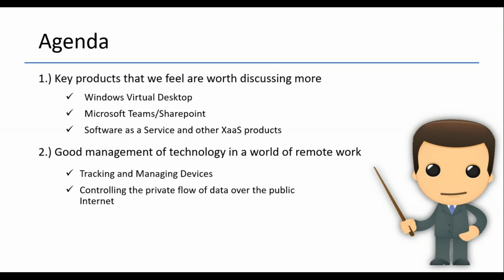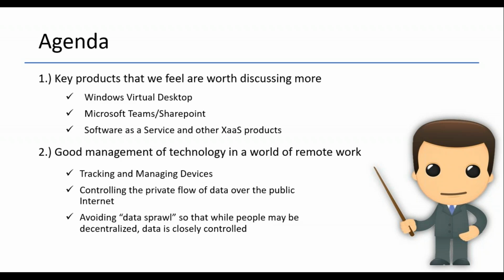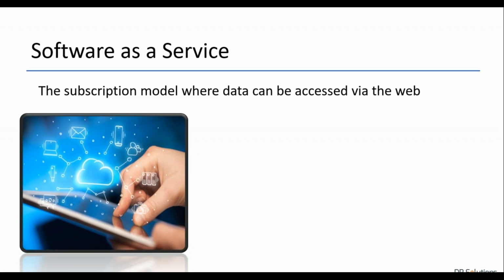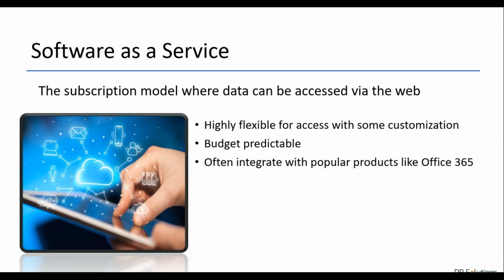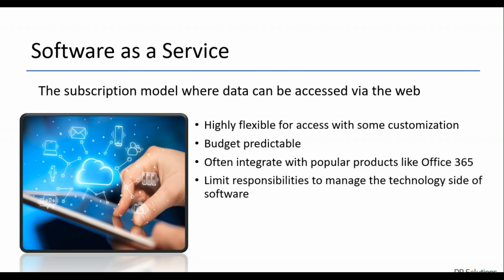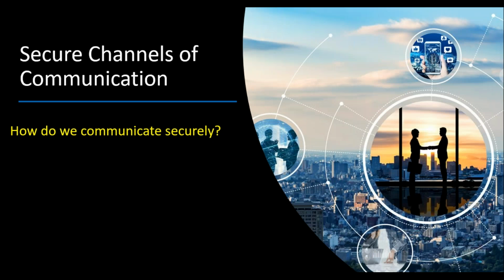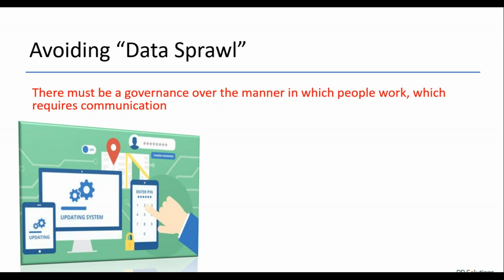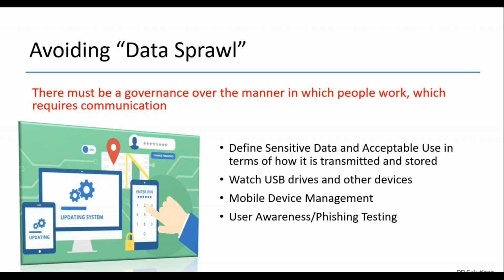Creating Productive Remote Workspaces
Supporting a remote workforce is not just a nice thing to offer your staff … it’s practically becoming a necessity.

The rise of Smartphones, cloud computing, the need for immediate responsiveness, and a workforce that demands more flexibility, are forcing employers to be more creative and dynamic with their working spaces.

Even more recently, the threat of Coronavirus and the CDC urging sick employees to stay home may soon force businesses that don’t offer remote capabilities to consider viable options for alternative workspaces.

The good news is there are a lot of options … so let’s review the landscape!

Tune in to DP Solutions webinar for a look at how you can create productive workspaces outside the office.

At this webinar, we will review:

Exciting new solutions, such as Windows Virtual Desktop, that provide a seamless desktop experience regardless of location.
Communications solutions such as Microsoft Teams and SharePoint that allow business units to collaborate in real time without endless email chains.
A discussion of the state of the Software as a Service (SaaS) market
Tracking and managing devices where hardware is decentralized
Creating secure pathways to share data, so that data in transit stays private
Keeping data within systems controlled by the business so data is not lost
This should be a good opportunity to catch up and learn about where remote workspaces may fit in your business.